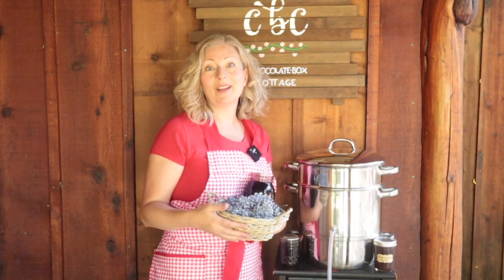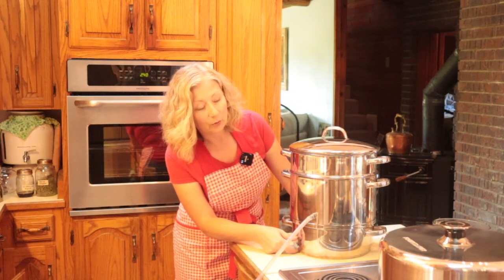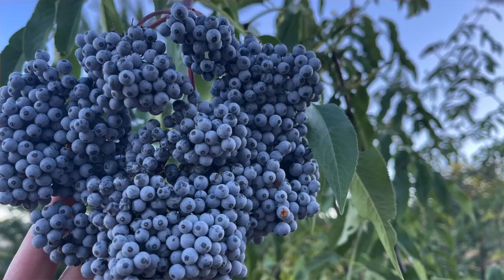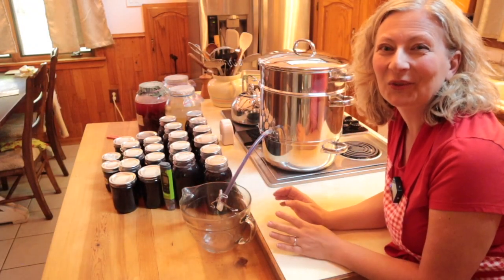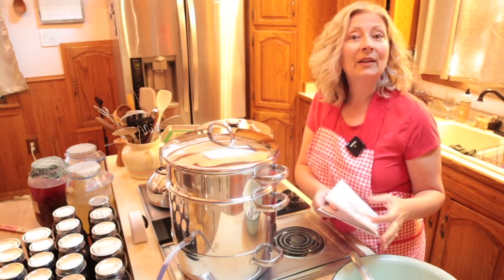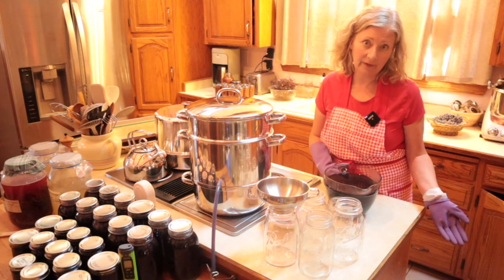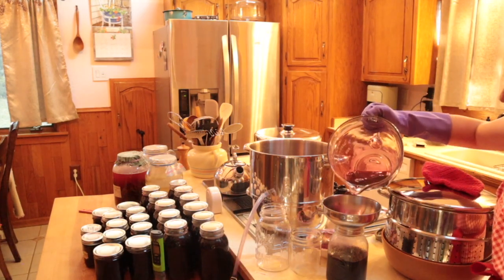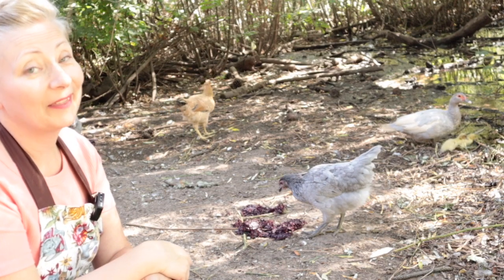How to Use a Steam Juicer | Make Fresh Elderberry Juice for Syrup, Jelly, and More!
🍇🫐How to Use a Steam Juicer – Make Your Own Elderberry Juice 🍑🍐

Are you wondering if you really need a steam juicer? The answer may surprise you! Not just for kitchen maximalists, the large preserving tool known as a steam juicer may earn its place in your preserving kitchen even though it is a one-job tool. Because it does its one job so well. Turn a large bounty of fresh fruit into delicious juice with a steam juicer! I show you how, using elderberries as an example, but you can juice many other fruits. Watch the video to learn how!

➡️🕰 VIDEO OUTLINE:
0:00  Intro
1:28  Parts of the Back to Basics Steam Juicer and how it works
4:34  Short-cut to de-stemming fresh elderberries
4:48  Start heating the steam-juicer
5:24  Why I recommend wearing gloves to process fresh elderberries
5:53  Mise en place (prepare your workspace)
6:05  De-stemming fresh elderberries the easy way
6:47  Blue elderberries, Sambucus nigra ssp. Caerulea
7:08  Should you worry about elderberry toxicity?
7:29  First tray of elderberries, de-stemmed in less than a minute
7:41  Regulating the heat
7:57  Adding the elderberries to the steam juicer
10:40 Choose a container to catch the juice
11:22 Things to keep in mind when using a steam juicer
13:20 Other fruits to juice in your steam juicer
14:11 What to do with the juice
14:30 Juice is filling the tubing and safe handling of hot tubing
14:54 How to release the clamp and dispense juice
15:45 How to stop the juice flow
16:28 Special consideration for preserving elderberry juice
17:01 How to safely fill jars with hot juice
18:04 Second dispensing of juice
18:52 Peek inside the steam juicer
19:00 To stir or not to stir
20:23 Third and last dispensing of juice
20:59 Introducing the Fruit Saver steam canner
21:32 Canning processing time for elderberries
22:06 It’s not hard!
23:17 Uses for leftover fruit pulp
24:24 Care and maintenance of steam juicer
26:08 Pretty pictures from Chocolate Box Cottage

🛒 Shopping Guide
This does not change your price. Thank you for supporting my business! You may be able to find a steam juicer at a thrift shop or yard sale for cheap. If not, take a look at the products I recommend below.

🌸🏡🌸 Welcome to Chocolate Box Cottage, 🧁 the sweet spot between 🕰 old fashioned skills, like gardening and cooking from scratch, and ✨ modern conveniences that make life easier.

🌼 If you’re looking to create your slice of country living with practicality and finesse, you’re in the right place! Find special recipes and simple gardening projects to make your home life more bountiful.

🌼 I’m a functional nutritional therapy practitioner, and have taught basic cooking, gardening, and homemaking skills to families for the last 20 years.

Blessings,
Michele

♥️ FOLLOW CHOCOLATE BOX COTTAGE ON FACEBOOK!

♥️ FOLLOW CHOCOLATE BOX COTTAGE ON INSTAGRAM!

I invite you to visit my friends, over at their channels. Each one has something special to offer: